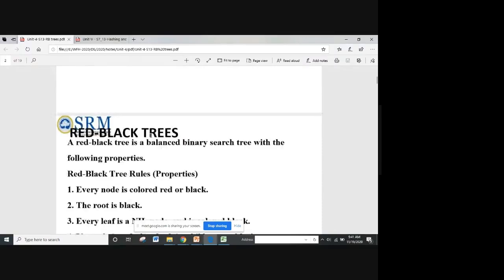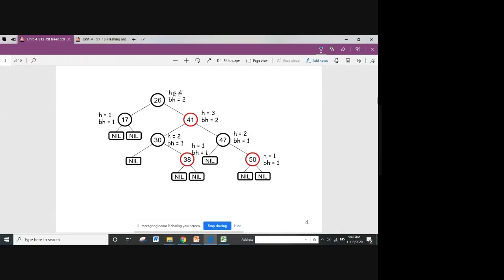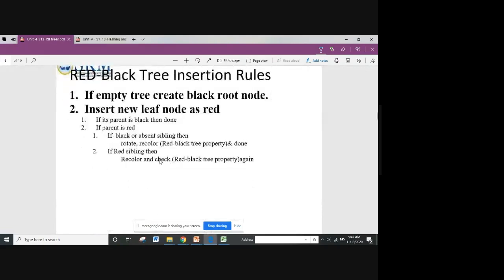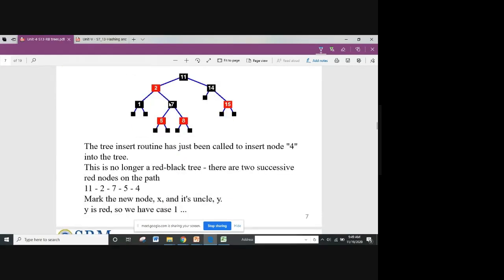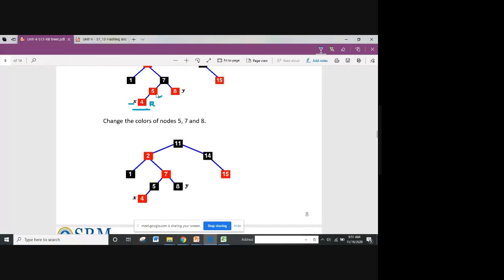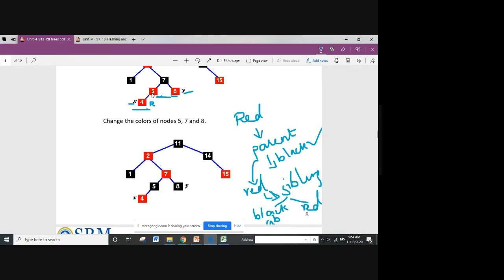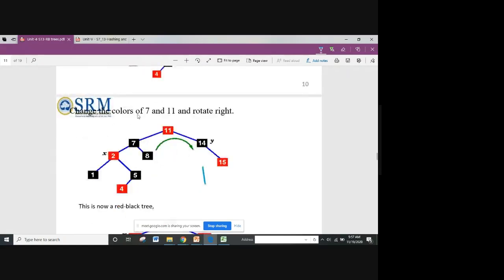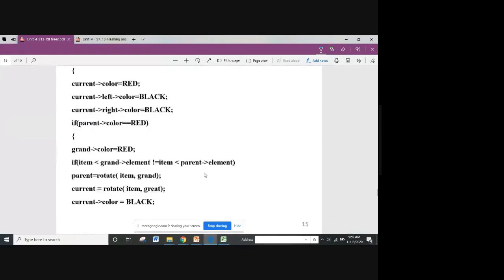DS || Red Black Trees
Describes the concept and operations of Red Black Trees